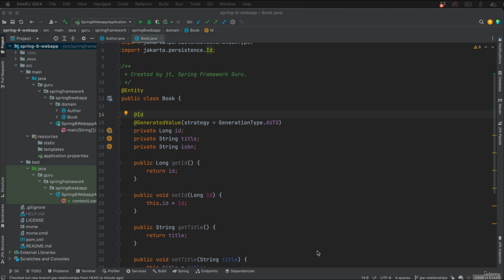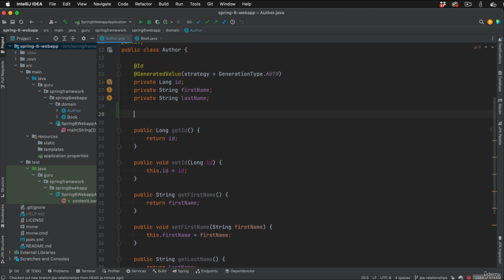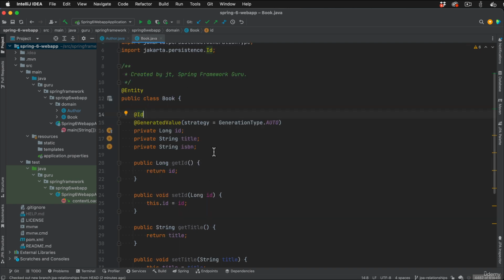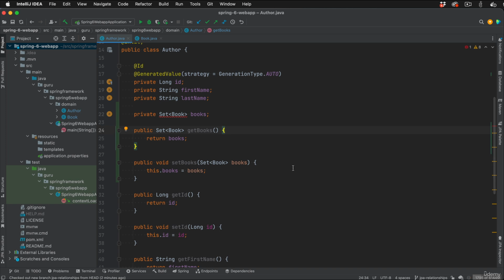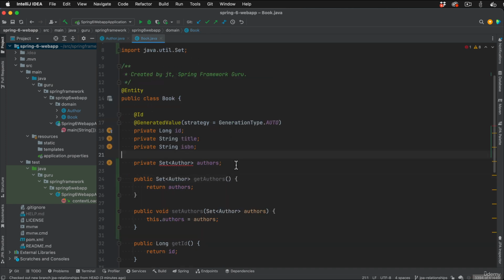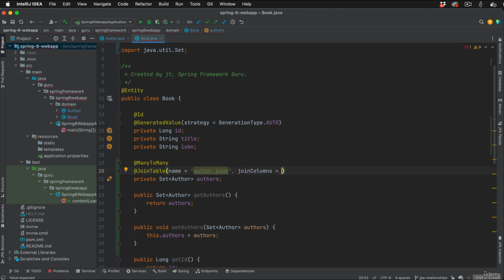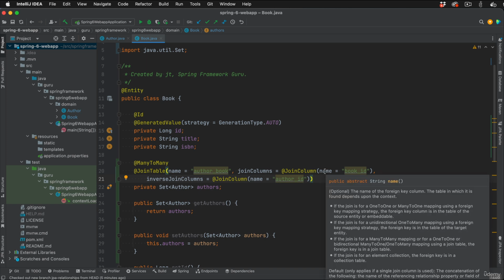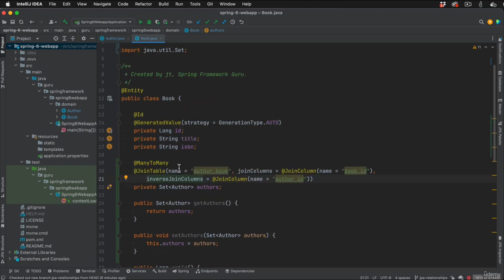16 - JPA Relationships